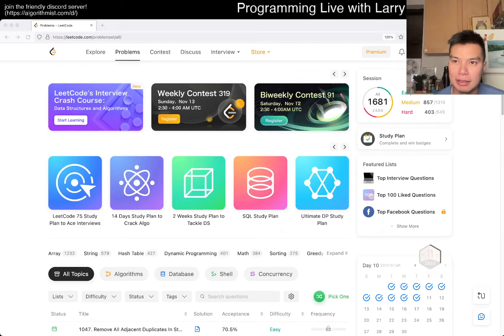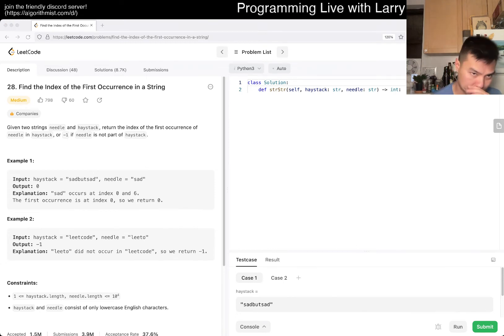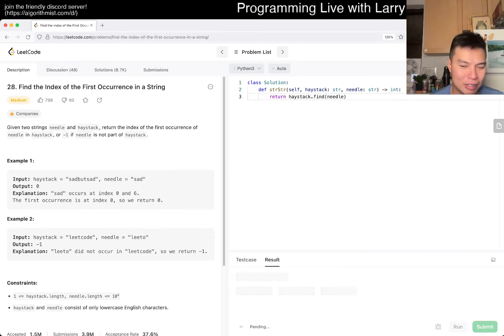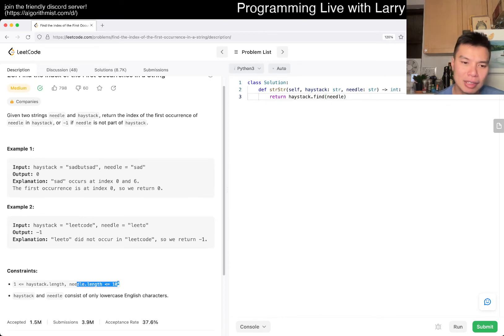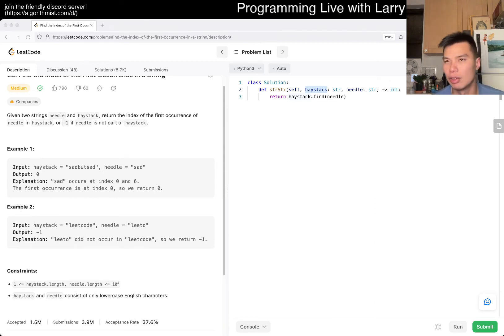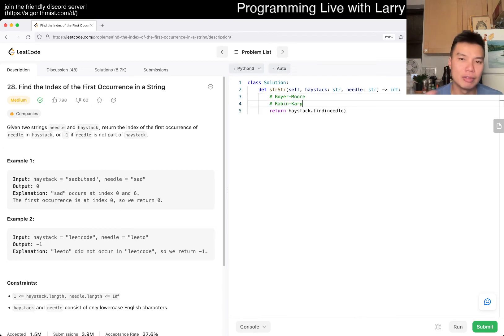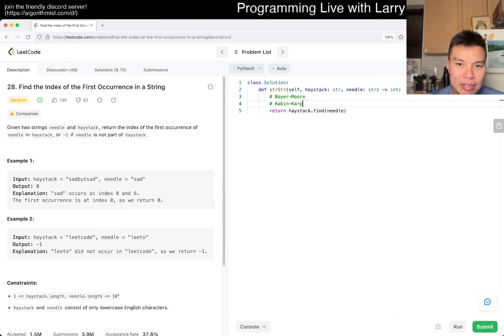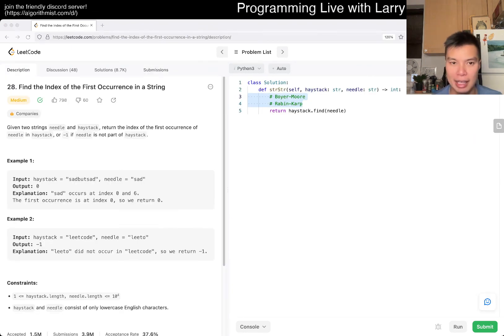28. Find the Index of the First Occurrence in a String (Leetcode Medium)